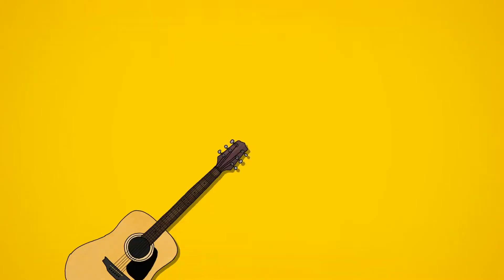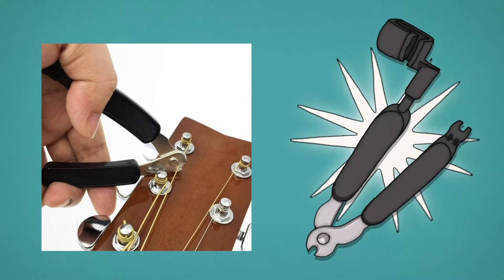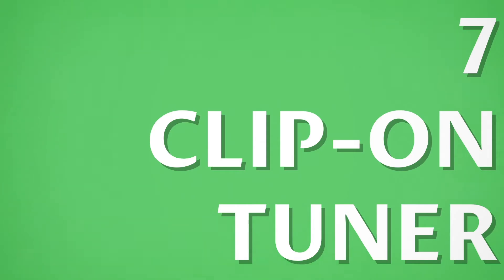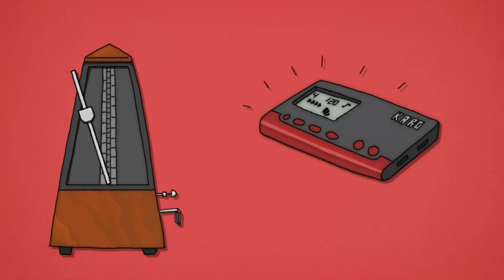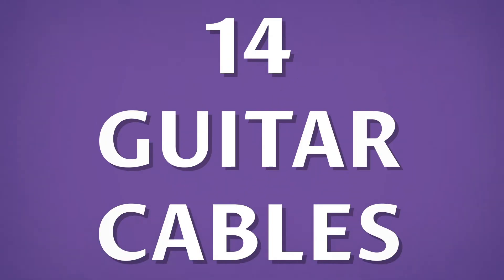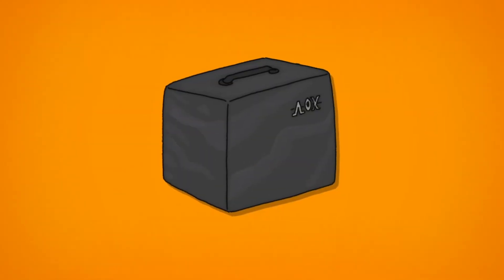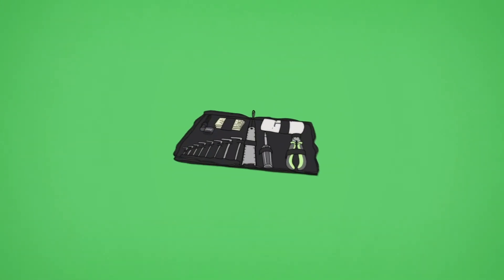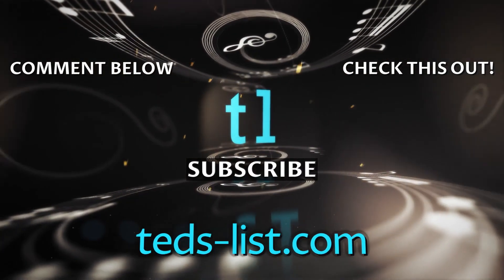21 Must Have Guitar Accessories For Beginners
Watch our list of the 21 essential guitar accessories.  We cover Electric Guitar, Acoustic Guitar, Classical Guitar and Bass Guitar.

PRODUCT LINKS:

1. GIG BAG
2. SPARE STRINGS
3.STRING WINDER
4. GUITAR PICKS
5. PICK HOLDER
6. CHROMATIC TUNER
7. CLIP ON TUNER
8. GUITAR STAND
9. GUITAR STRAP
10. METRONOME
11. GUITAR CAPO
12. STRAP LOCKS
Low end
High end
13. MUSIC STAND
14. GUITAR CABLES
15. GUITAR AMPLIFIER
16. AMPLIFIER CASE
17. AMPLIFIER COVER
18. FOOT SWTICH PEDAL
19. FRET CLEANER
20. PORTABLE TOOL KIT
21. GUITAR SLIDE